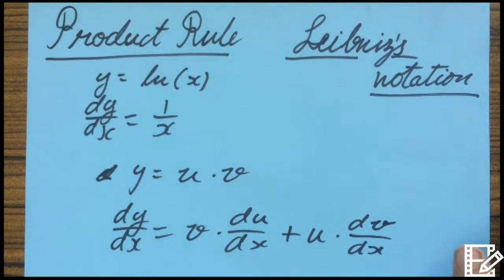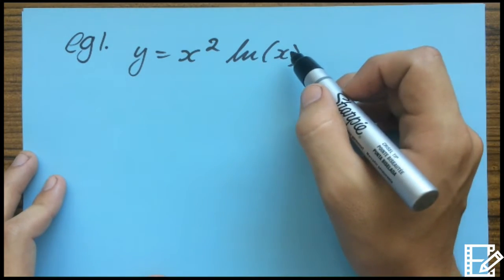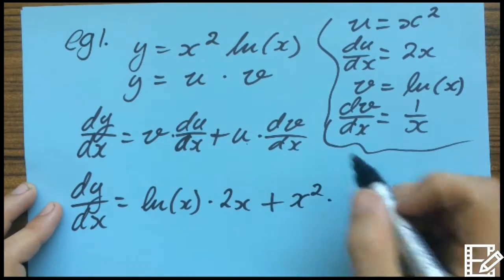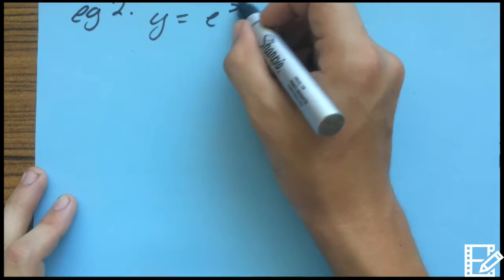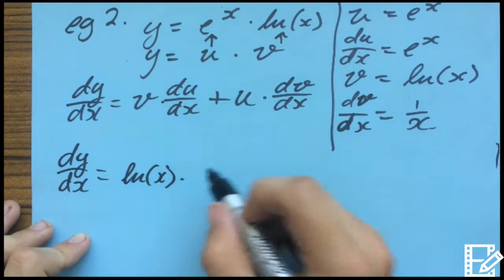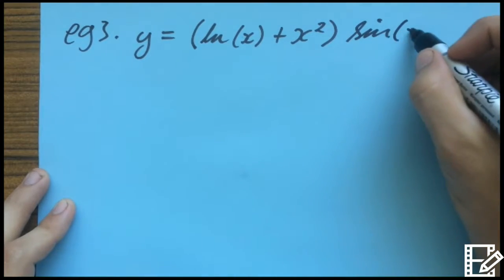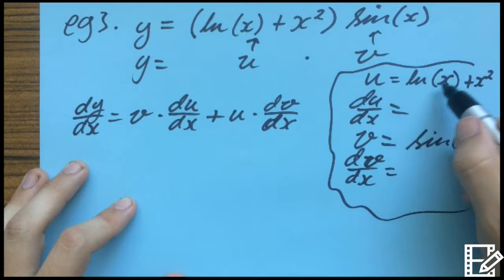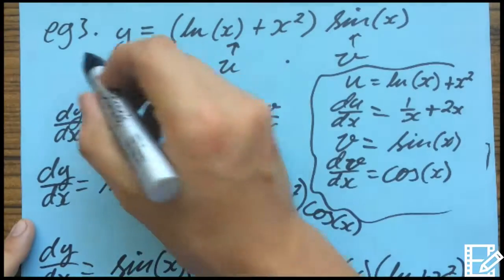Derivatives - ln(x) - Product rule - Leibniz's notation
I hope my content was good enough to help you with any problems related to the product rule or deriving ln(x).